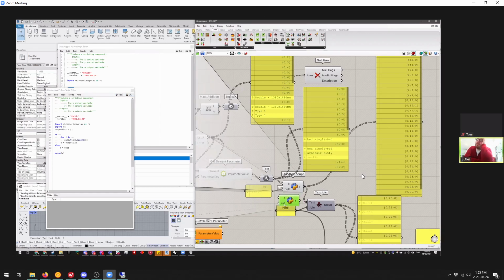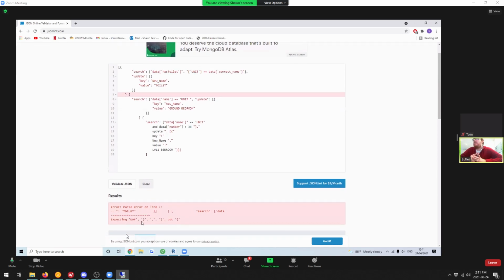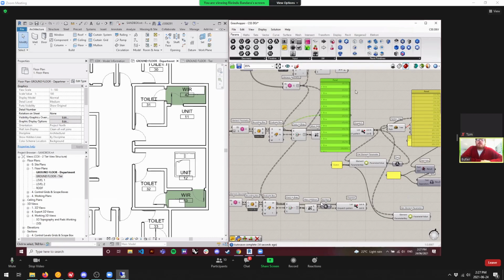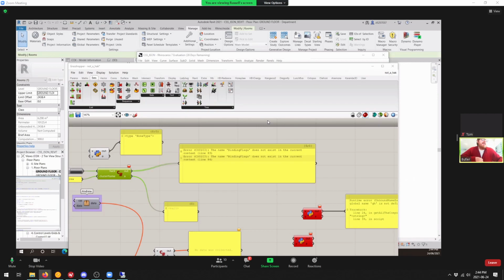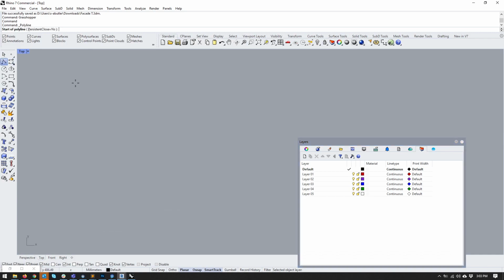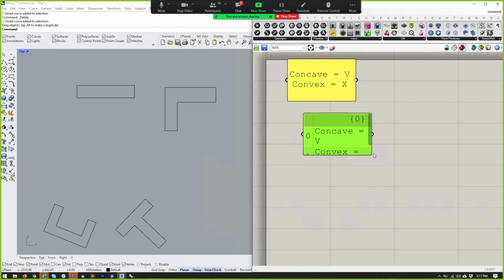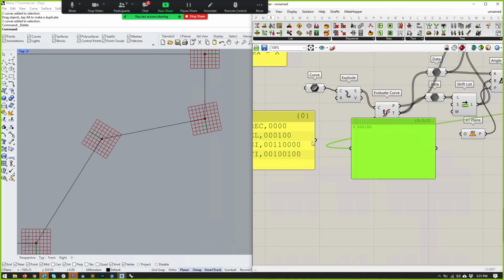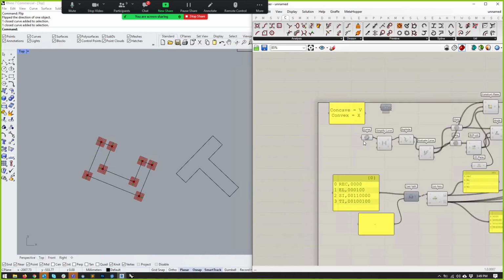CODE 2120 T2 21 WK 4